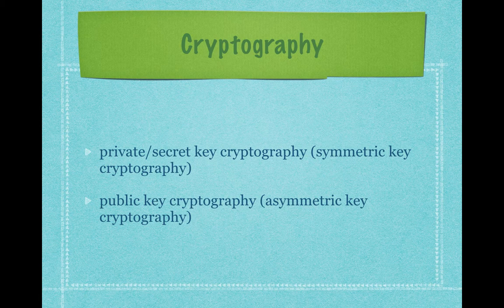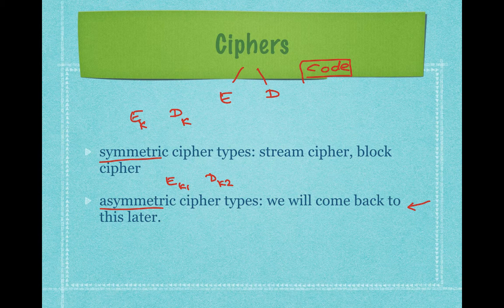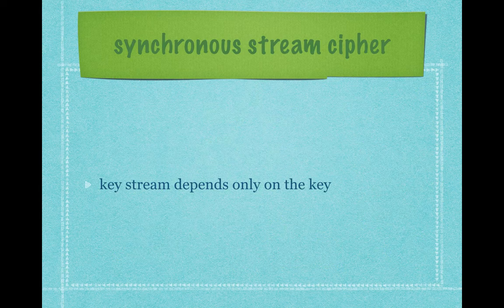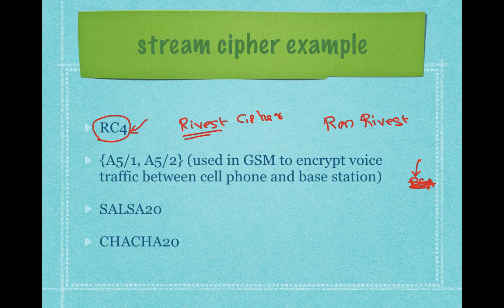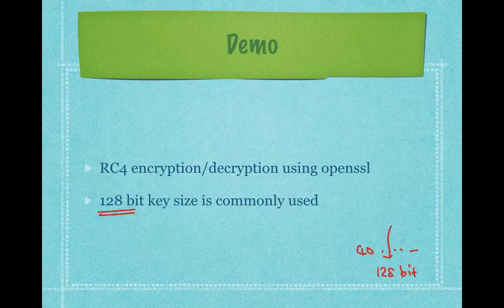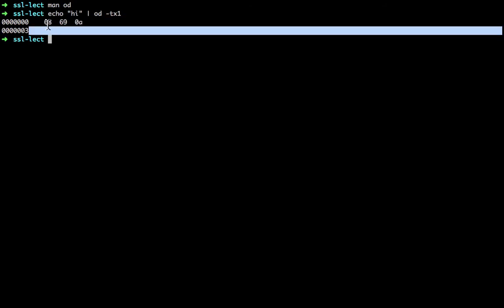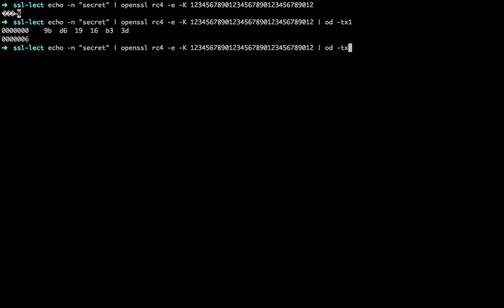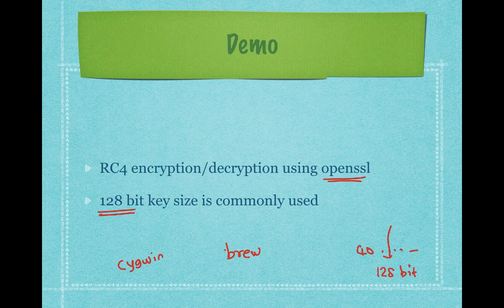SSL/TLS Lecture Series - Episode 3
- private/secret key cryptography
- public key cryptography
- symmetric and asymmetric cipher
- stream cipher and block cipher
- synchronous and asynchronous stream cipher
- RC4, A5/1, A5/2, SALSA20, CHACHA20
- hardware based stream cipher: Grain128a
- RC4 demo using openssl